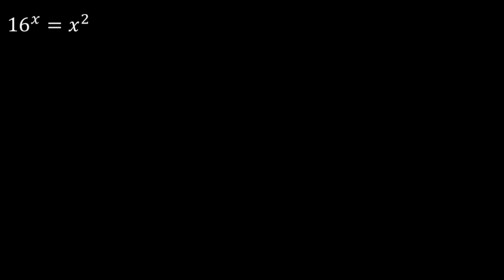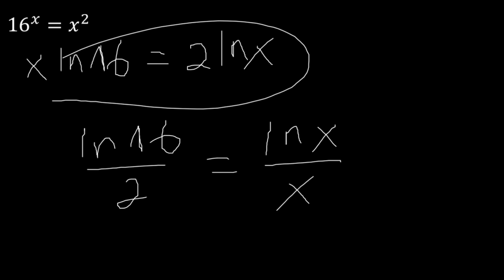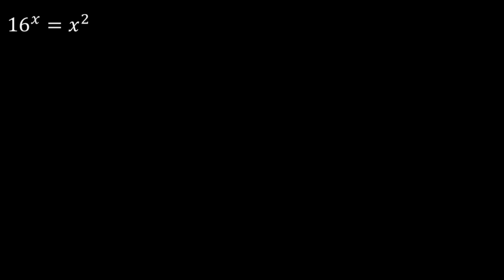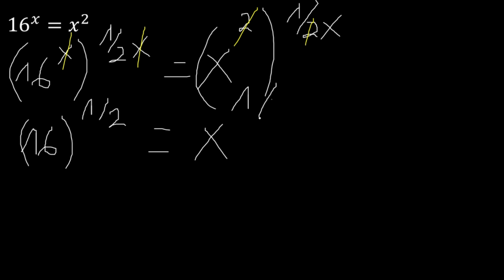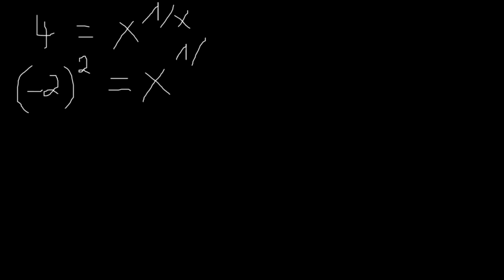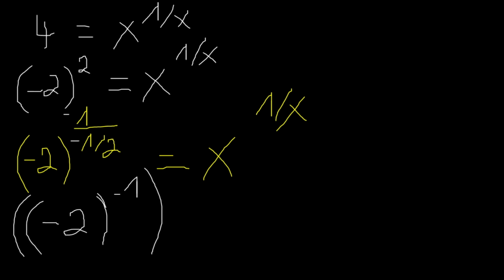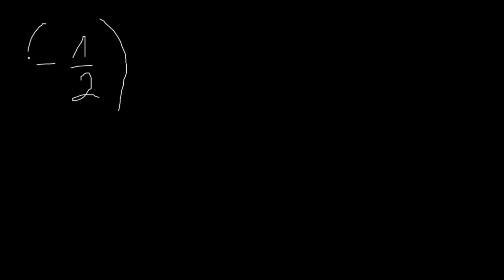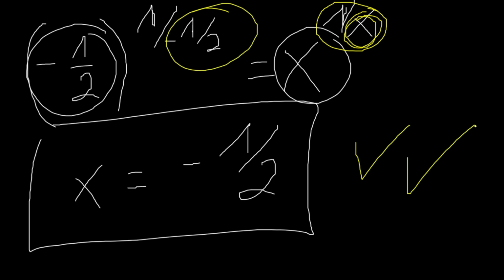you're 18? You need to learn this nice math Olympiad exponential equation 16^x=x^2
Solve the Exponential Equation 3^x = x^9: A Math Olympiad Challenge
🎯 Get ready to tackle an exciting and challenging exponential equation from the world of math Olympiads! In this video, we will dive deep into the equation \(3^x = x^9\) and explore various techniques to find its solutions. Join us to sharpen your problem-solving skills and boost your mathematical prowess. Here's what you'll discover:
- Essential strategies to approach and solve exponential equations.
- Step-by-step explanations to understand the underlying concepts.
- Tips and tricks to tackle complex exponential problems with confidence.
- Insider secrets to enhance your logical thinking and problem-solving abilities.

Whether you're a math enthusiast or preparing for a competition, this guide will provide you with the tools and insights needed to conquer this intriguing problem.